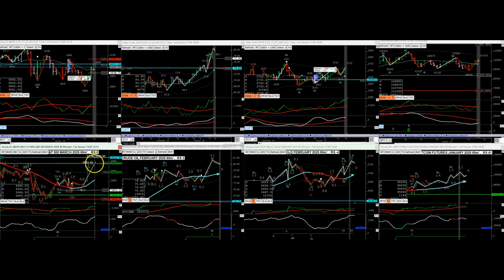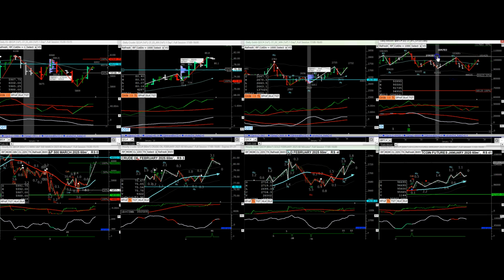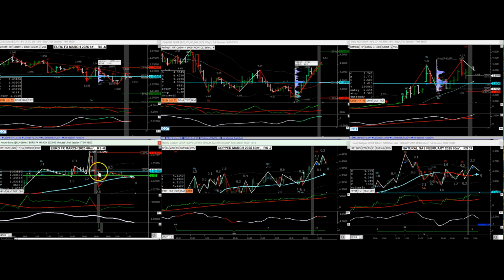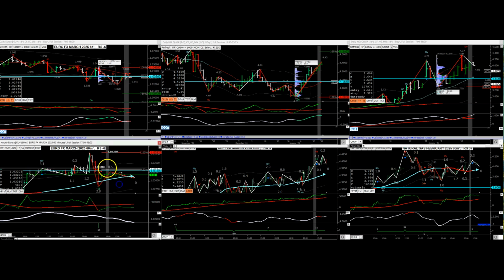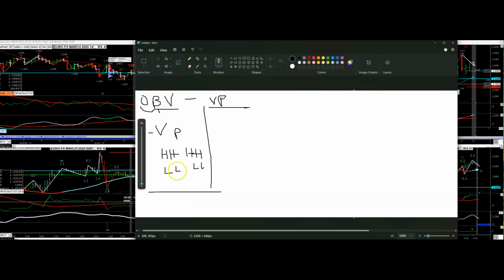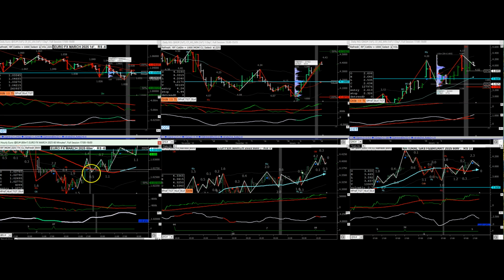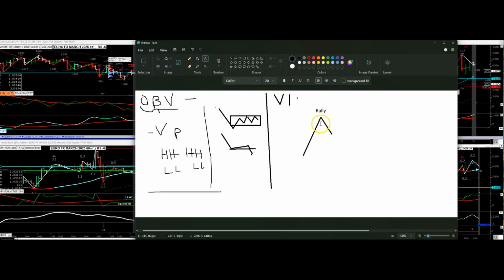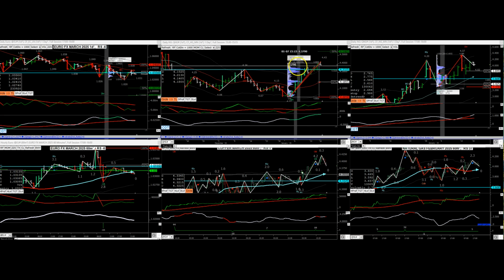Market review with OBV & VP